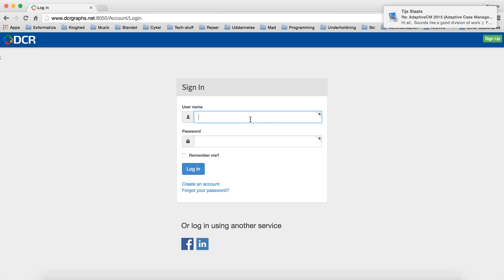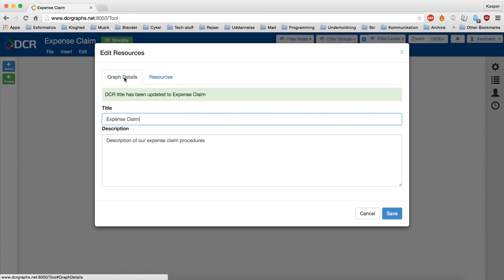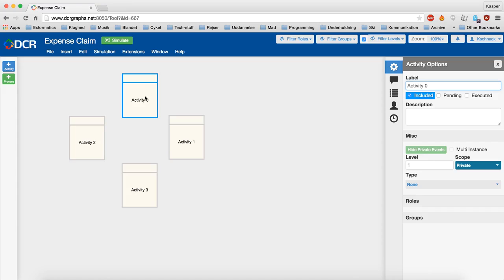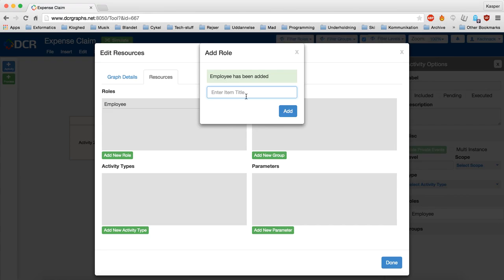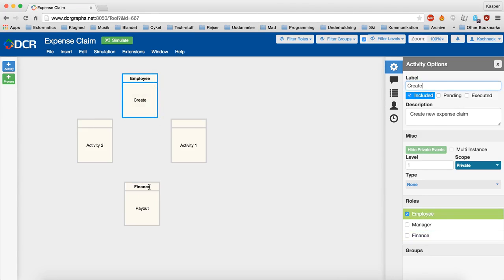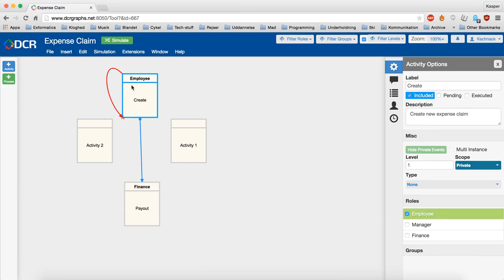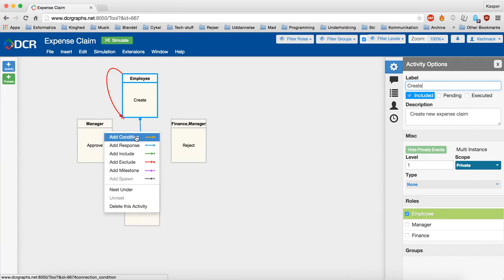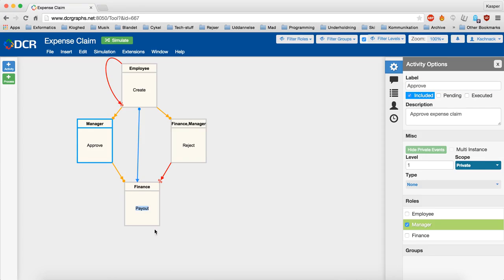01 DCR Create new graph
In this video I show you how to log in to the DCR-portal and make a new graph. If you have questions, post them in the comments, and I will try to answer as best as I can.